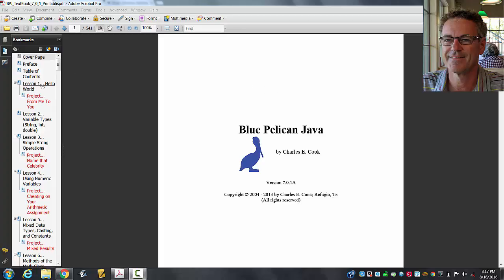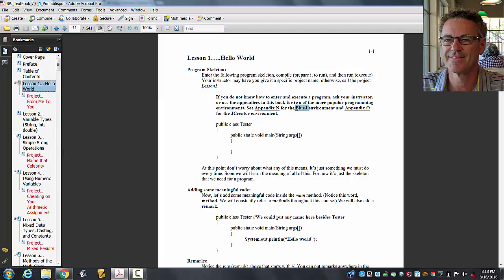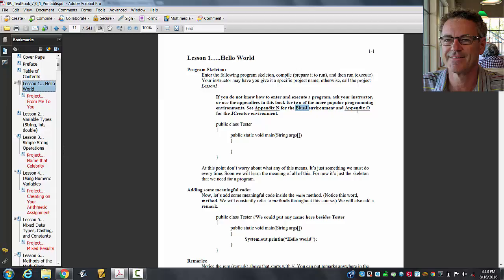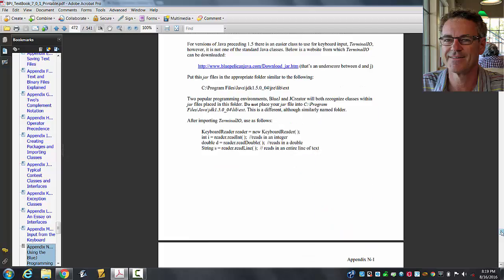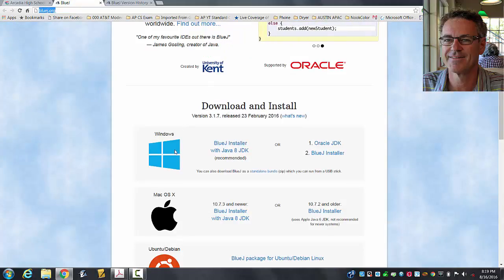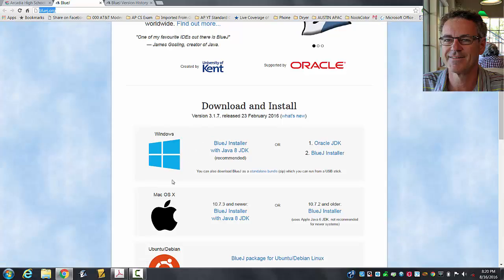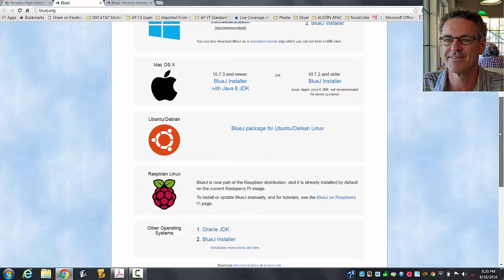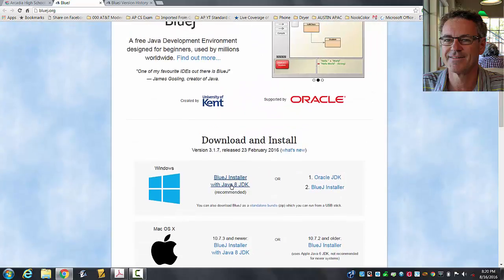Lesson 0, Installing BlueJ IDE